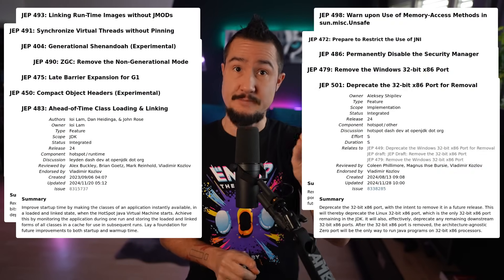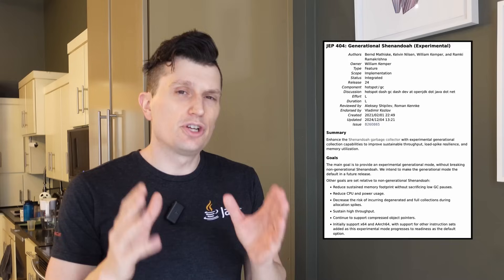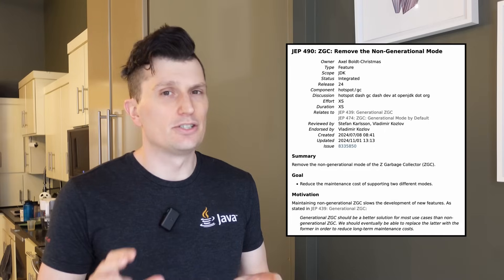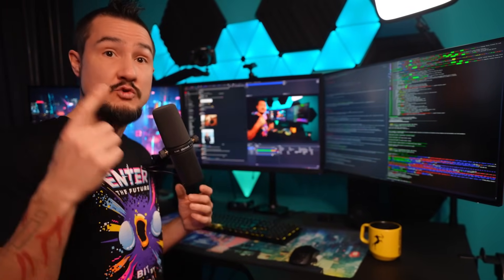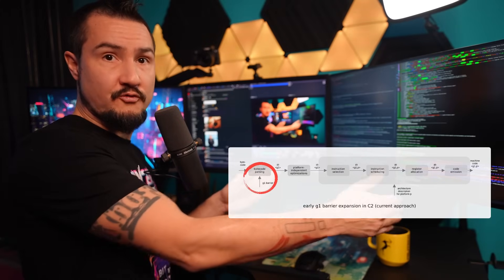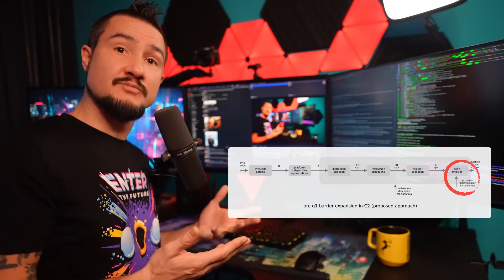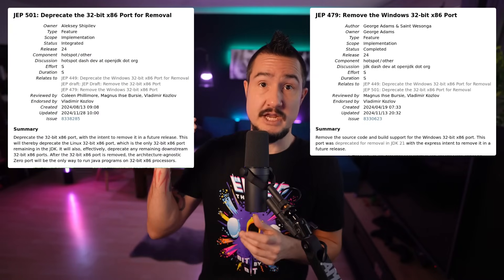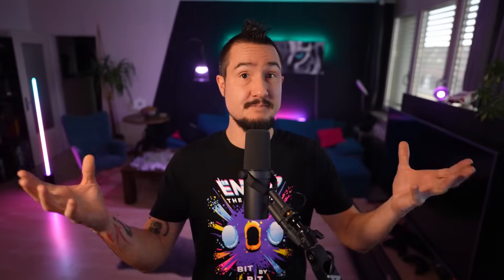Java 24 Performance Improvements & Deprecations - Inside Java Newscast #82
Java 24's feature list contains a whopping 24 JDK Enhancement Proposals. Here, we're going to look at the performance improvements and deprecations/removals: from GC improvements to compact object headers, from more integrity by default to removing 32-bit ports.

~~~ Chapters ~~~

0:00 Intro
0:46 Reduced JDK Size
2:16 Synchronize Virtual Threads without Pinning
2:58 Generational Garbage Collection
4:21 Late Barrier Expansion for G1
5:38 Experimental Compact Object Headers
7:30 Ahead-of-Time Class Loading & Linking
9:40 More Integrity by Default
11:52 Disabled Security Manager
13:29 Bye, Bye 32-bit x86